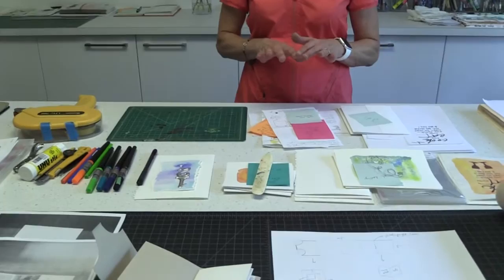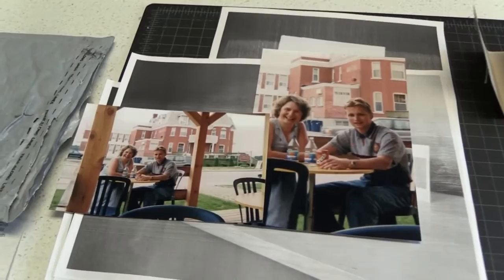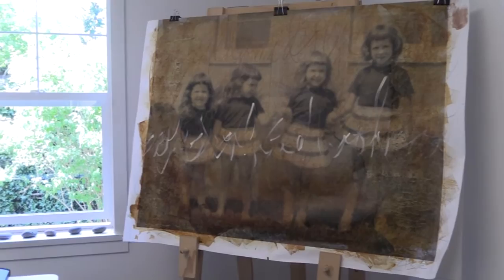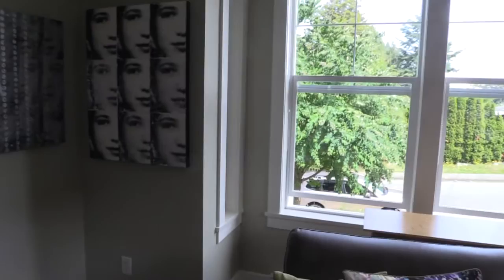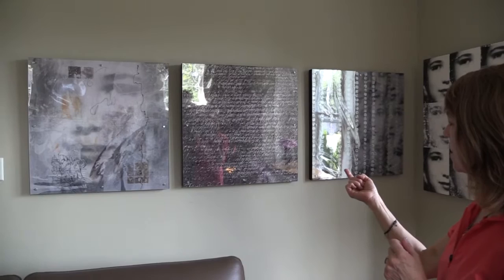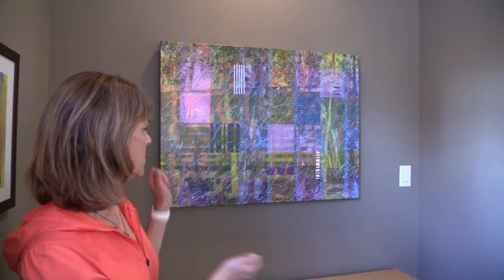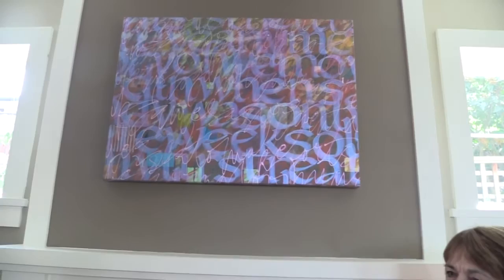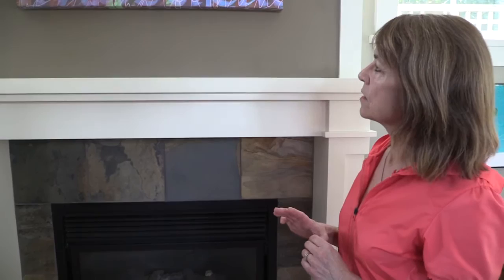Kathy Guthrie Studio visit - June 2016